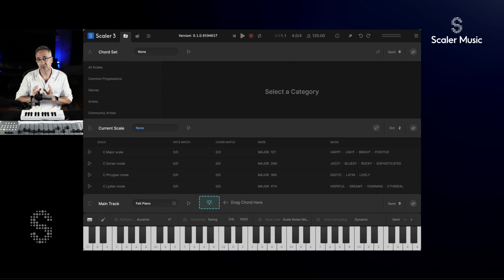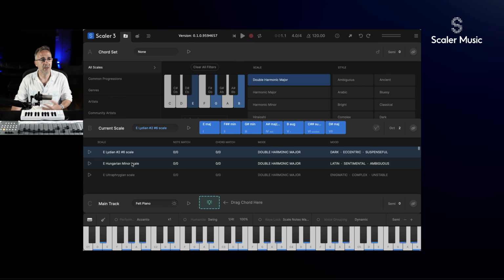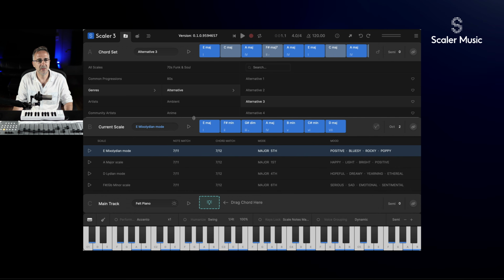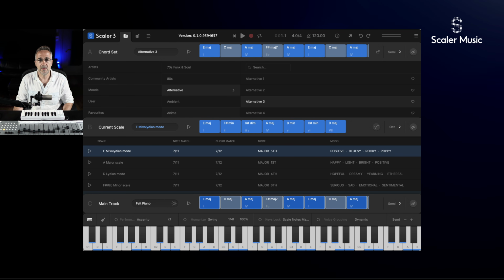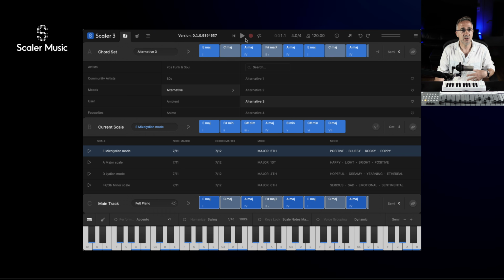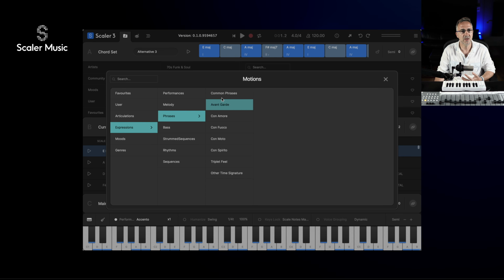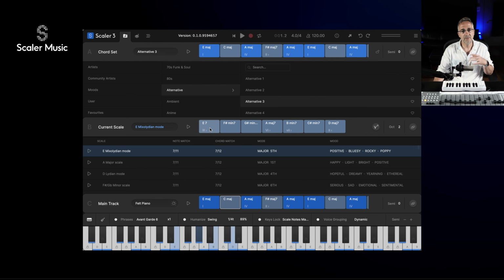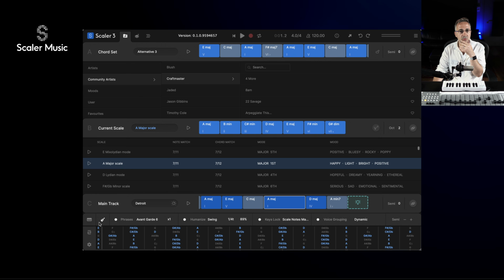Scaler 3 Prerelease Reveal 1 : Browse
Scaler Music Creative Director Davide Carbone Unveils the Scaler 3 'Browse Page'

The new 'Browse Page' in Scaler 3 features three main pages — Browse, Create, and Arrange — designed to streamline your creative process.

The Browse Page retains the familiarity of Scaler 2's main page but has been reimagined to be even more intuitive. It makes finding scales, exploring chord sets, and building chord progressions easier than ever for both new and returning users.

Preorder today by purchasing Scaler 2 at scalermusic.com, and you’ll receive a free upgrade to Scaler 3 when it launches. Already own Scaler 2? Upgrade pricing will be announced in March 2025.

Stay up to date with new features and reveals, and join the conversation in our community